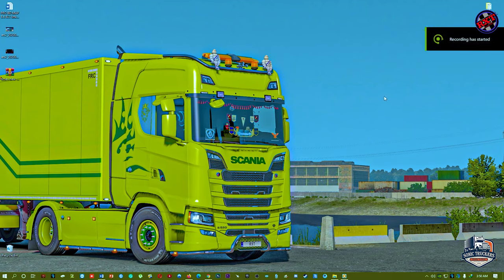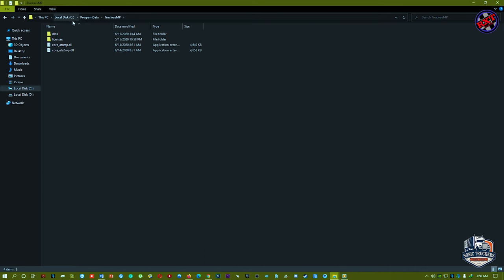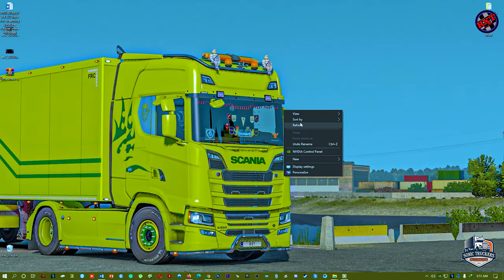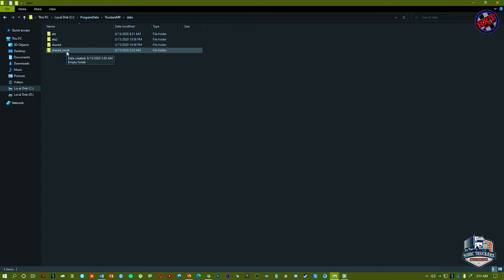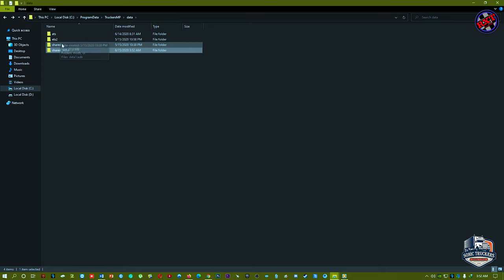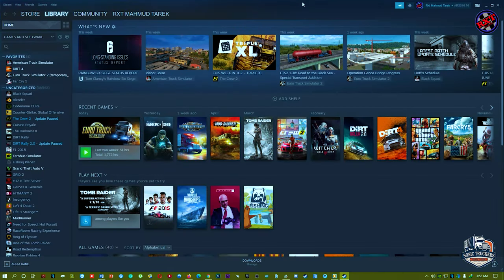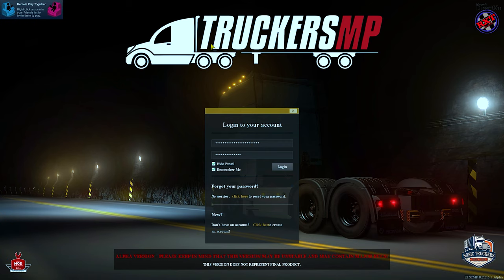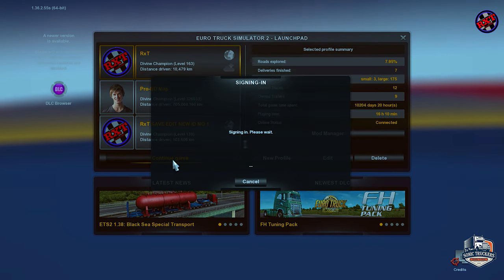How to change the Font on Truckersmp | RxT GaminG.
FONT Link Is given below.

𝙉𝙚𝙭𝙩 𝙁𝙤𝙡𝙡𝙤𝙬𝙚𝙧 𝙂𝙤𝙖𝙡: 800.

Sonic Truckers VTC details in below.

𝙂𝙖𝙢𝙚 𝙎𝙚𝙩𝙩𝙞𝙣𝙜𝙨:

ULTRA Settings, Scalling 400%, 1080p 75hz.

𝙎𝙪𝙥𝙥𝙤𝙧𝙩:

Watch live streaming and get free ⭐ and send me! 🤩

𝙈𝙮 𝙍𝙞𝙜:

G.Skill Ripjaws 16GB DDR4-2400MHz
MSI GeForce® GTX 1660 Ti VENTUS XS 6G OC

If u want to buy this game then checkout the link of - Euro Truck Simulator 2- Official Website.